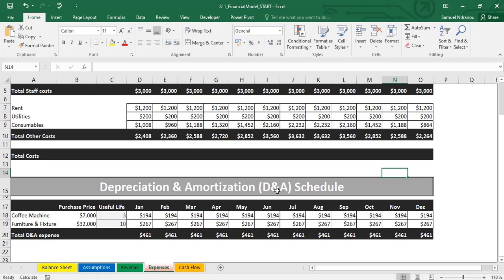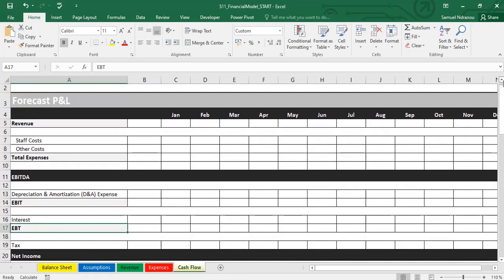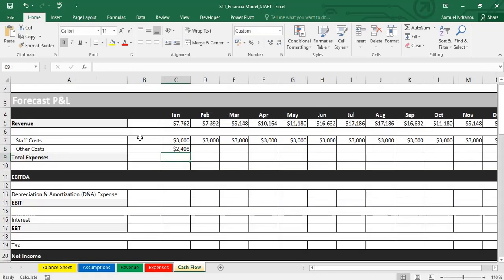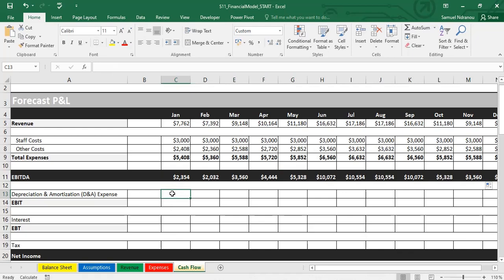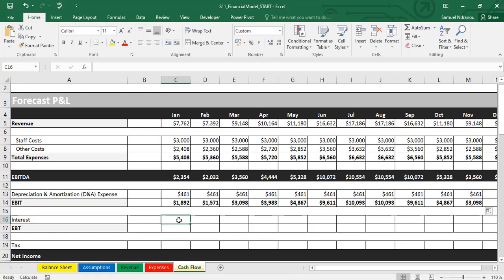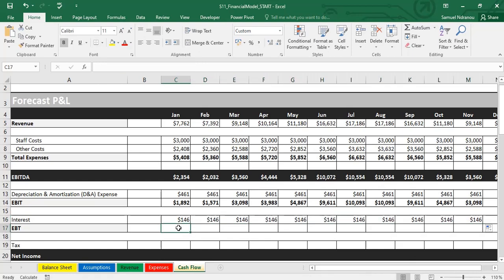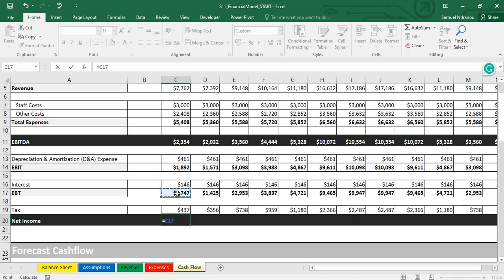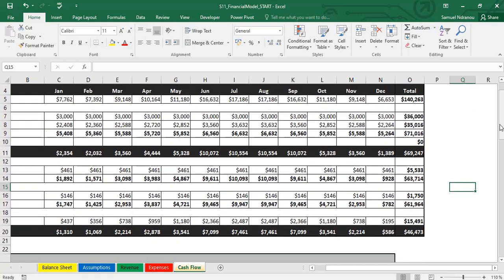Building Income Statement using Excel - Financial Model Statement